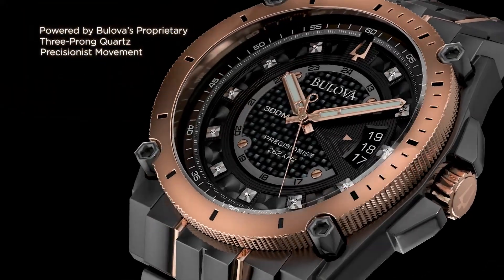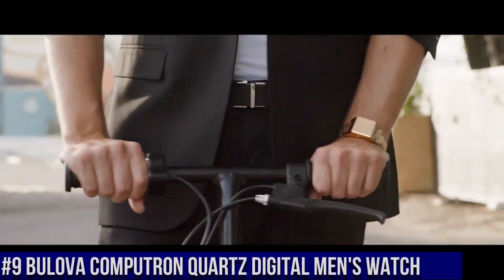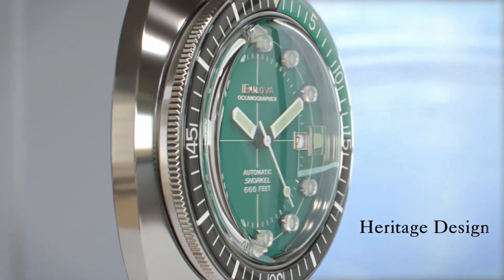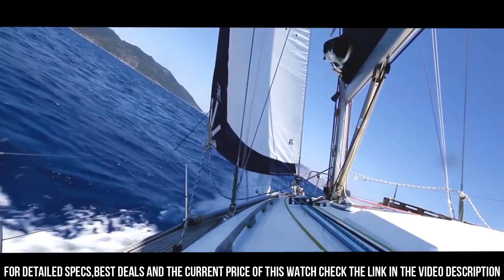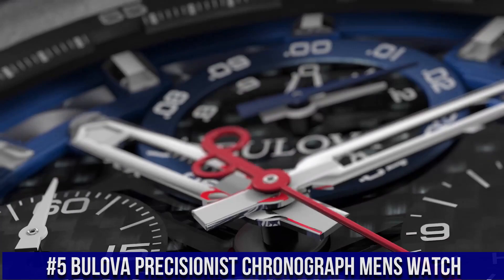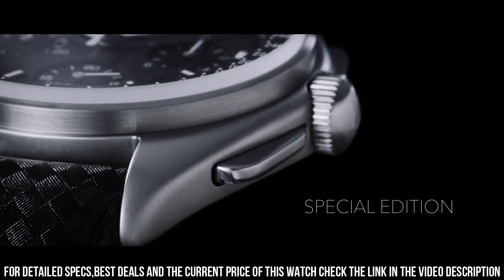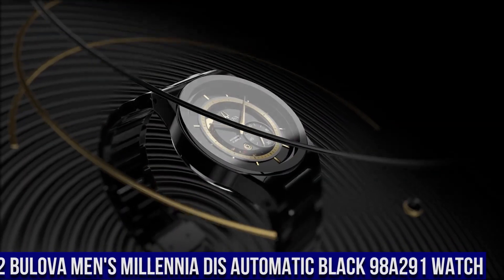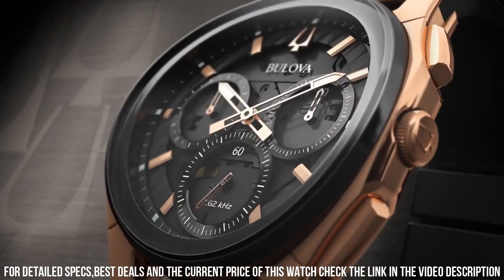Top 10 Best New Bulova Watches 2023